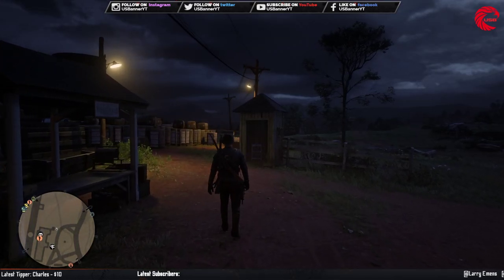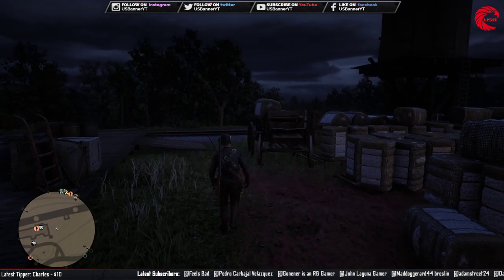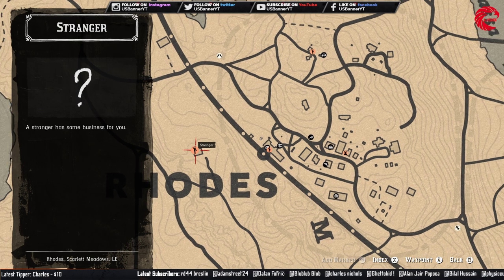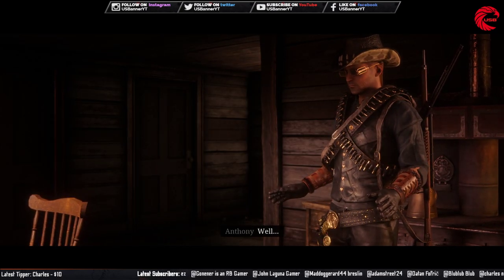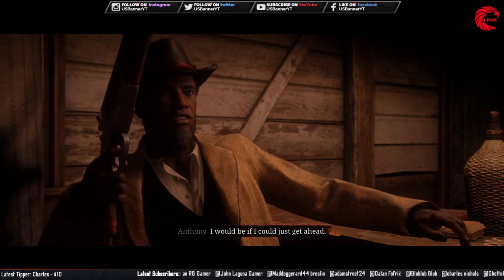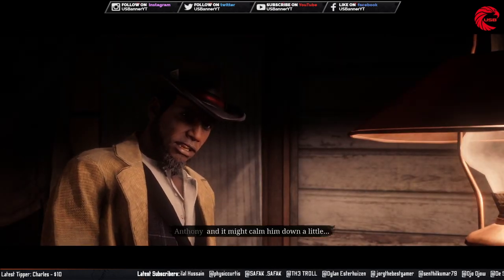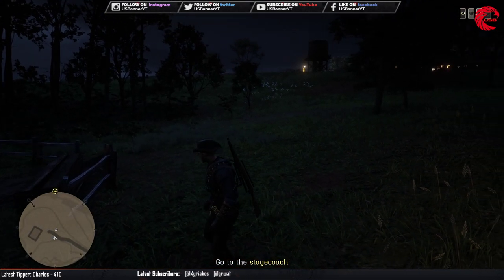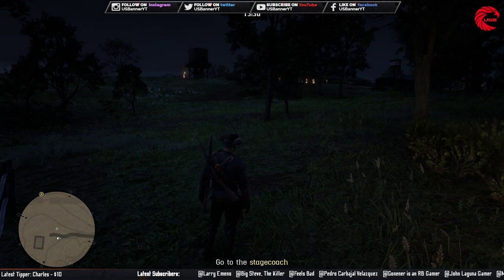Red Dead Online Anthony Foreman Location - RDR2 Online Anthony Foreman Missions Location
This Video about Locations of Anthony Foreman for Red Dead Online Daily Challenge.